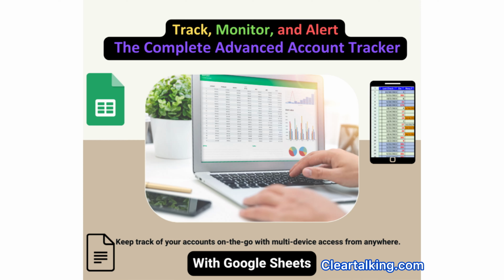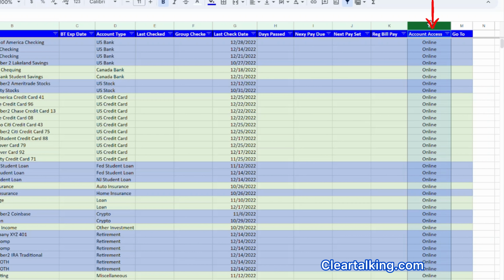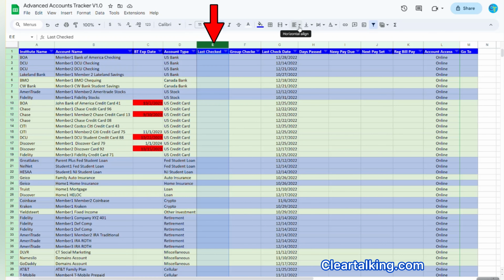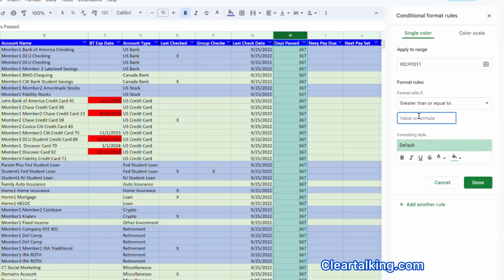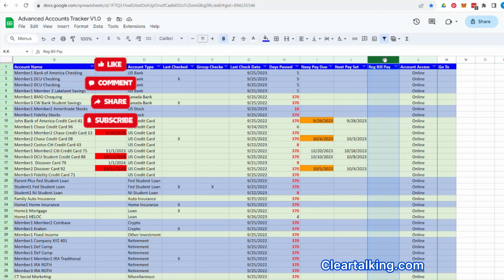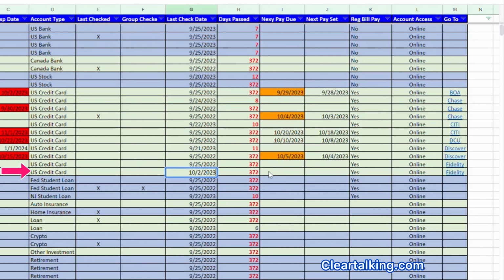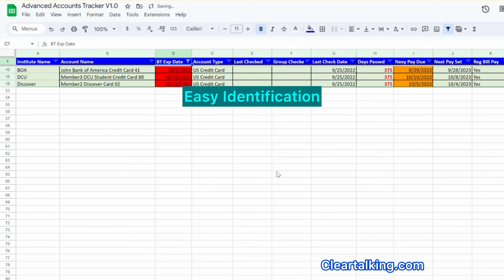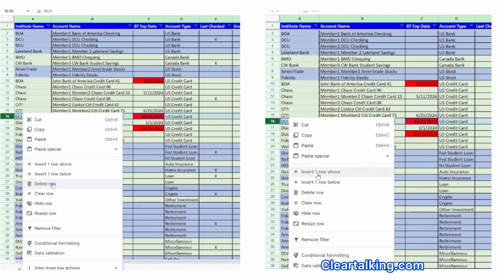How to set up a FREE Account Tracker on Google Sheets to Save Time, Track Accounts?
Tutorial 2: Enhance the  Account Tracker on Google Sheets with Advanced Features for Efficient Tracking -  Save Time, Track Accounts Efficiently .

You can also purchase this Advanced Account Tracker (only $2.99) that was created as a part of this video tutorial

Welcome to the second part of our tutorial series! In this video, we'll dive deeper into how you can upgrade your existing accounts tracker on Google Sheets by incorporating advanced features. These additional functionalities will provide easier and more efficient tracking and monitoring of all your accounts.

To begin with this tutorial to create your FREE advanced accounts tracker, make a copy of our Accounts Tracker 1 template from this Once you've done that, follow this step-by-step tutorial to add advanced features to your accounts tracker.

You can review the tutorial 1 as well, to learn how to get started with setting up a basic account tracker

0:00  Intro
0:17  Copy account tracker 1
0:48  Add new columns for advanced account tracking
1:16  Description of the columns in the tracker
4:08  Add sample values to newly added columns
4:32  Customize and format the Balance Transfer Expiry Date column
5:13  Apply conditional formatting to the Balance Transfer Expiry Date
7:32  Review and update the Last Checked column
8:46  Review and update the Group Checked column
9:11  Customize and apply formula to the Days Passed column
10:42 Apply conditional formatting to the Days Passed
12:07 Customize and format the Next Pay Due column
12:31 Apply conditional formatting to the Next Pay Due
14:34 Review and update the Next Pay Set column
15:00 Review and update the Regular Bill Pay column
16:25 Apply filters
16:58 Filter data to look up specific accounts
17:17 Freeze column headers
17:54 Copy and paste an existing row to add a new account
19:09 Delete rows to remove existing accounts
19:47 Share the tracker for collaboration
20:34 Share the tracker with the link
21:10 Overview of the Account Tracker features
23:20 Access the Tracker on the mobile using Google Sheets app
23:56 Enable offline access of the Tracker
24:36 Access revision history to restore previous versions

The purchased Advanced Accounts Tracker comes with several sample accounts. After your purchase, you can easily customize it to monitor and track your own accounts.

With these advanced features, your accounts tracker will become an even more powerful tool, enabling you to streamline your account tracking processes. This will save you valuable time and eliminate the need for frequent account checks, ensuring that you never lose track of any of your accounts.

In addition to learning how to create a FREE Advanced Accounts Tracker, this tutorial also covers performing the following tasks in Google Sheets:

Understanding columns and rows in Google Sheets
Entering data into a spreadsheet
How to edit data in Google Sheets?
Modifying data in Google Sheets
Inserting rows and columns into a spreadsheet
Applying filters in Google Sheets
How to create and apply filters in google sheets?
How to create a data filter in Google Sheets?
How to create a drop-down filter in Google Sheets?
Applying advanced formatting within a Google Sheet
Using conditional formatting in Google Sheets
Calculating new values
Creating formulas
Performing calculations and visualizing data using Google Sheets
Freezing the header row
Freezing rows or columns
Sharing your spreadsheet with others and collaborating in Google Sheets
Enable Google Sheets offline access
Access the backup and restore previous version

Musician: @iksonmusic

for more such tutorials related to Telecom, Internet, Smartphone Apps, Smart devices and Technology. You can also add your YouTube video tutorial on any technology topic related to telecom/internet and promote for FREE.